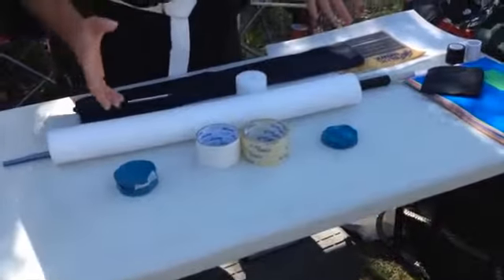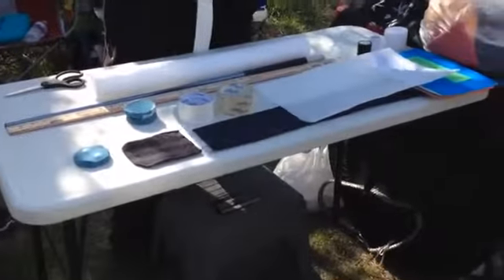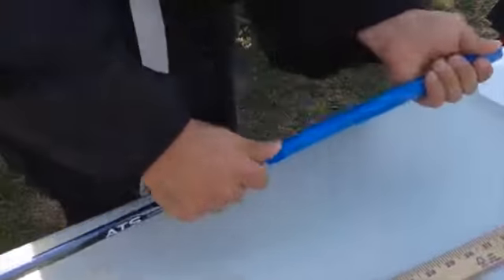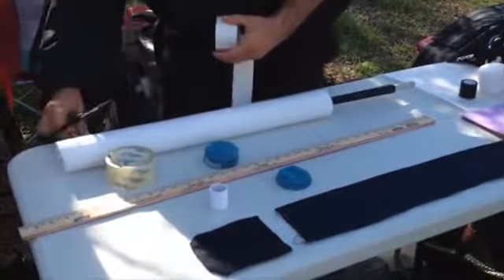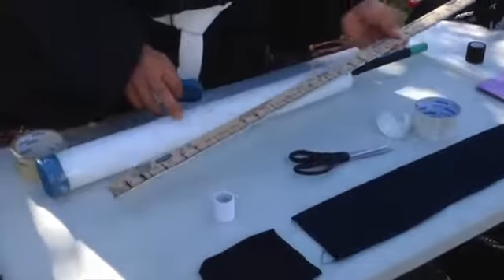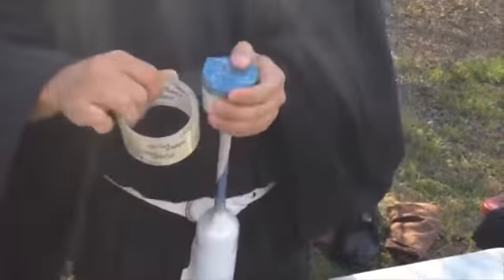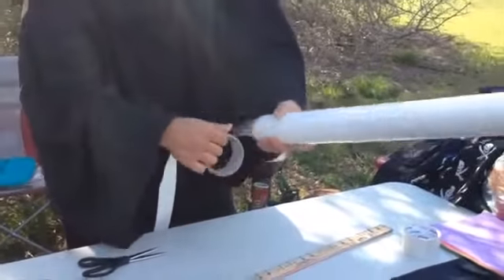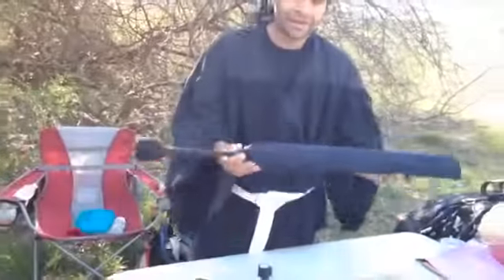The Prestige Tru Omni Sword Building Demo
Boffer LARP omni-blade sword making tutorial by Sutra Bahuas of the Emerald Hills, Amtgard - filmed by the lovely Erra, at Bright Forge.

Supplies List:
-Blue Camp Foam
-Shurtape 1.88-in W x 75-ft L Carpet Tape
-Blue Hawk Underlayment foam
-Dollar Tree Crafters Square 8x10" Foam Sheets, 10-ct. Packs

Enjoy and happy foam-smithing!
Sutra and Erra of The Prestige